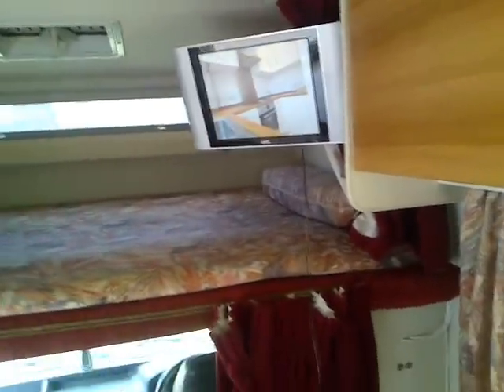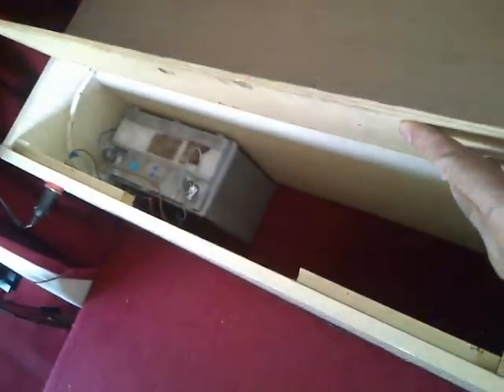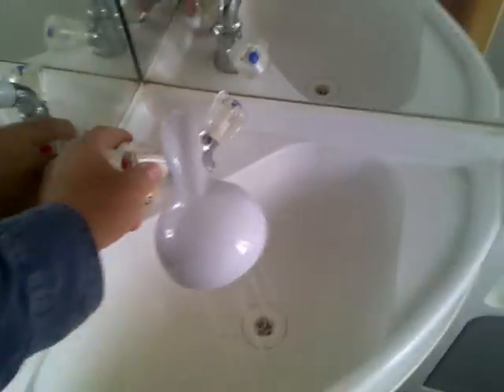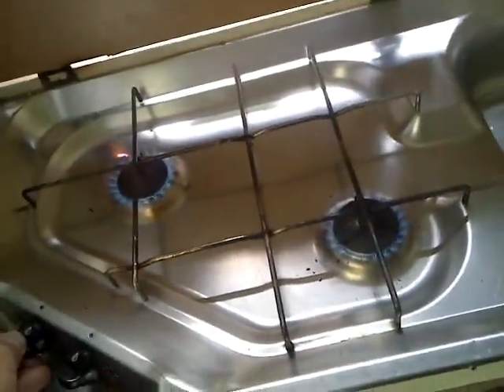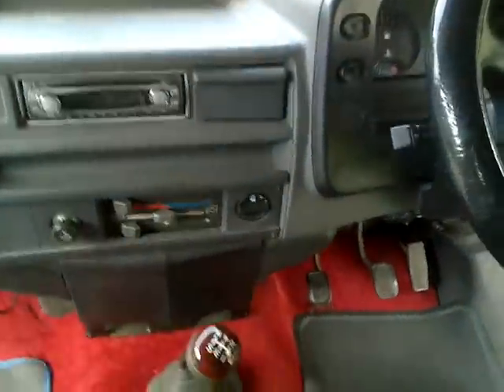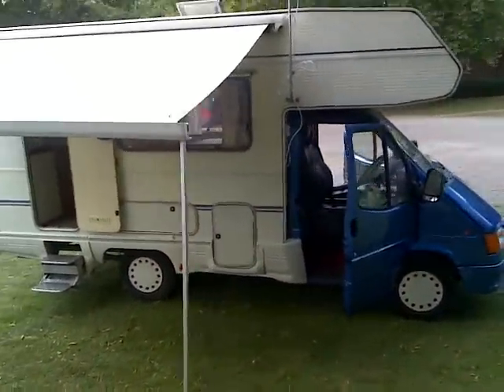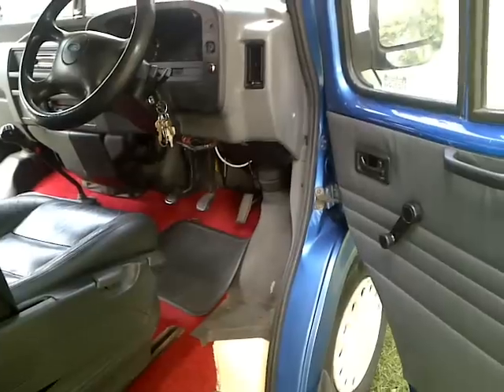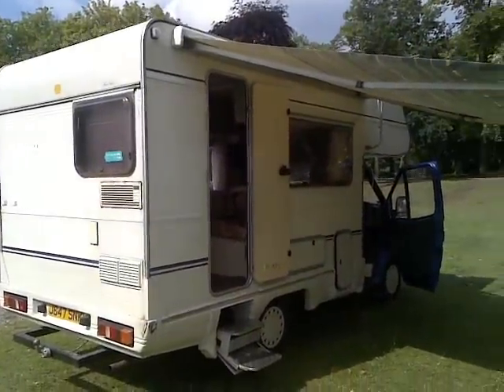ford transit 2.5 turbo diesel,Granduca motorhome, motocaravan, campervan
I have for sale my  lovely ford transit Granduca Motorhome 1992,
5 Berth Manual 2496 Diesel Manual.

no tax as it is currently has disabled tax will remove,  Mot: 28 June 2012, five nearly New Tyres,
NEW BRAKE PAD and New Brake DISC.
It has a powerful engine a 2.5 turbo diesel with power steering it pulls excellent and drive superb.